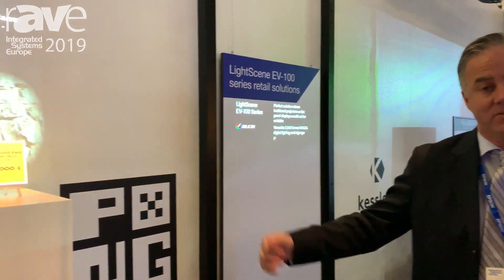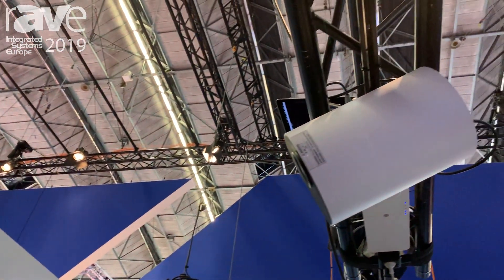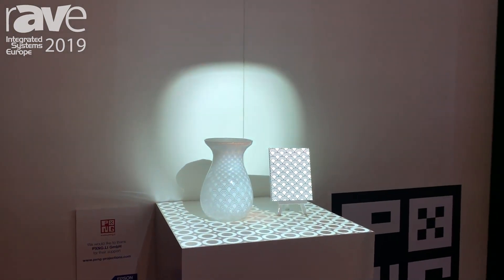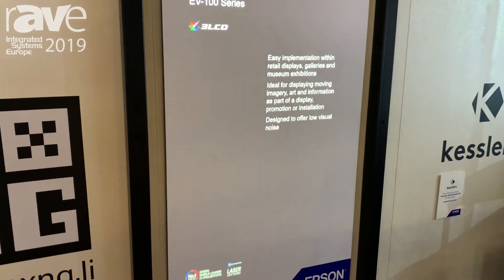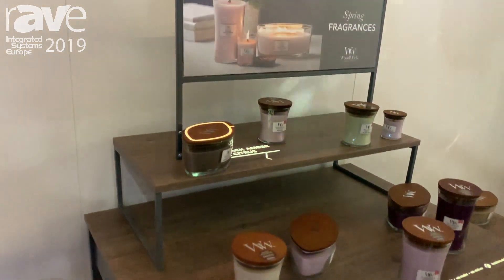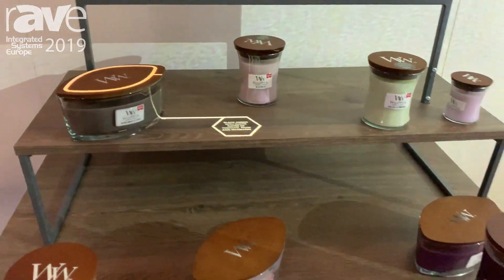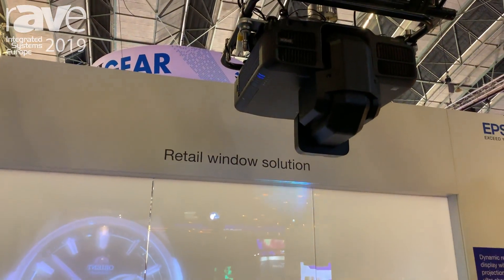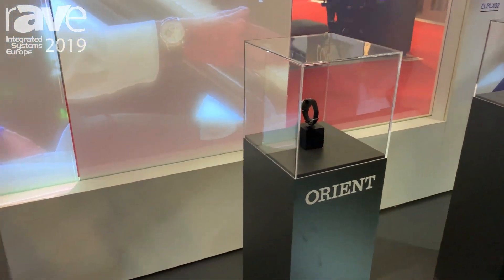ISE 2019: Epson Demos Projection Mapping With the LightScene EV-100